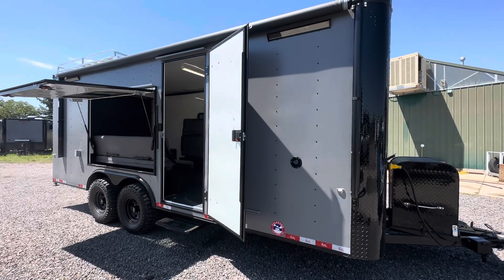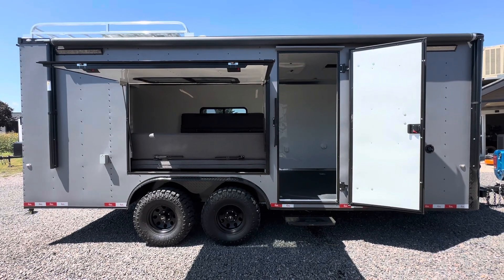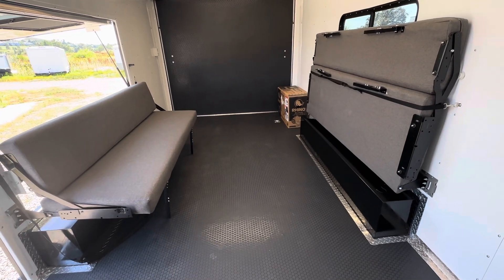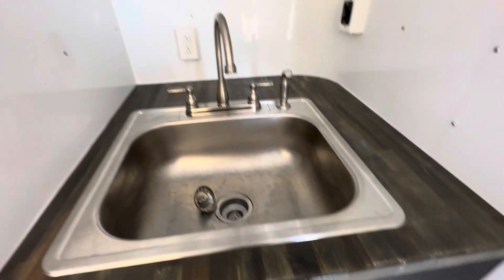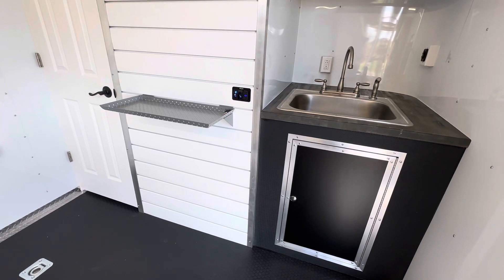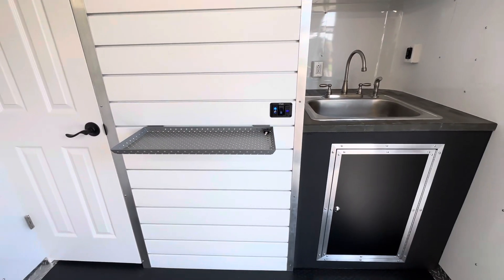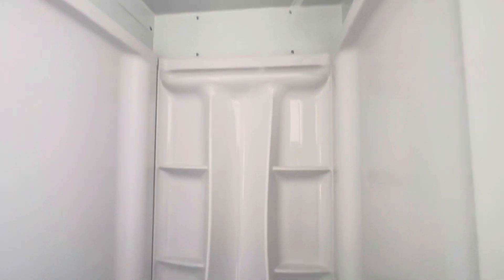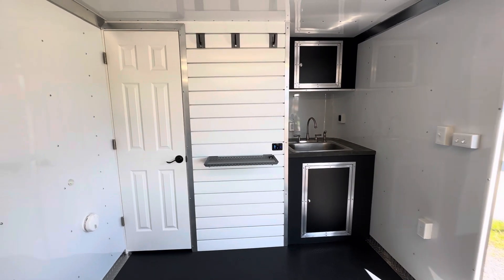17 feet of garage, 19" of ground clearance, and FULL BATH! Get off grid!!